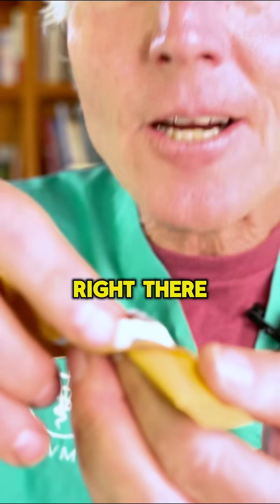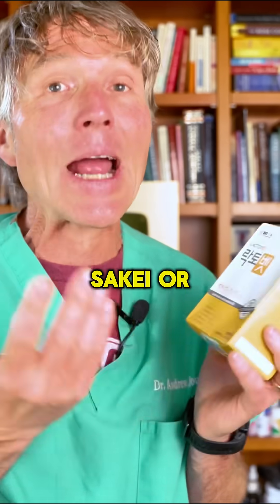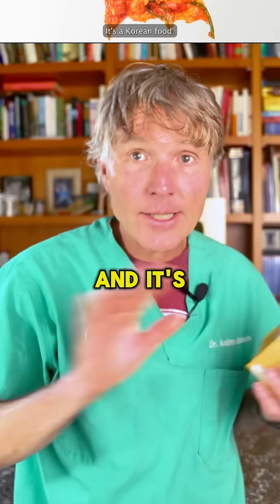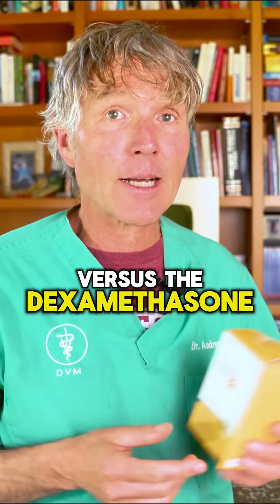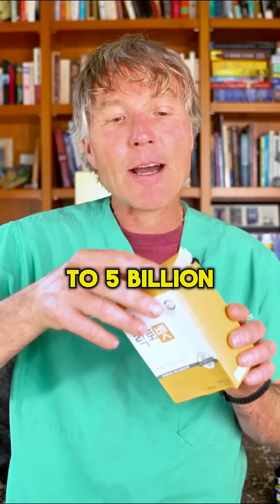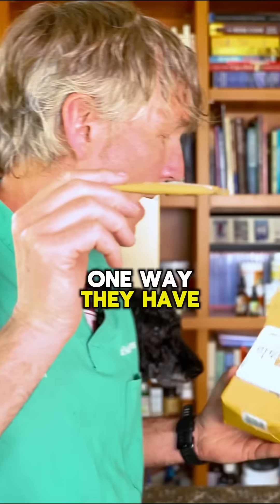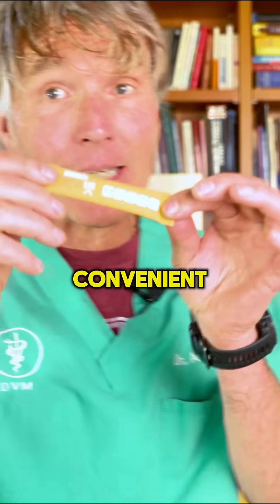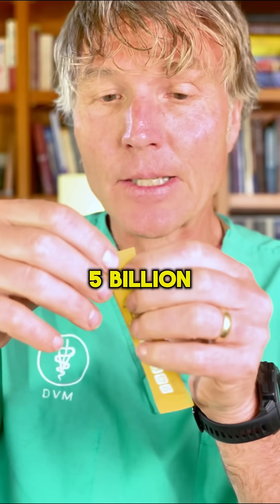probiotics petexpo allergies petallergies petcare holisticpetcare holistichealth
Attending the Global Pet Expo recently, I came across something I had to share with you – Lactobacillus sakei!

This research-backed probiotic helps dogs with atopic dermatitis by calming inflammation and boosting skin health.

If your pet is struggling with allergies, give this a try. 💊